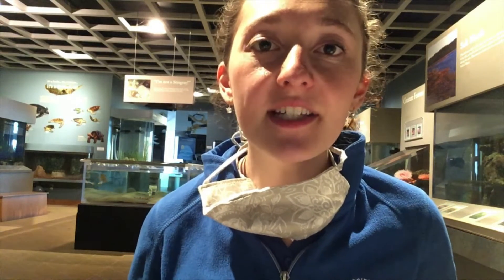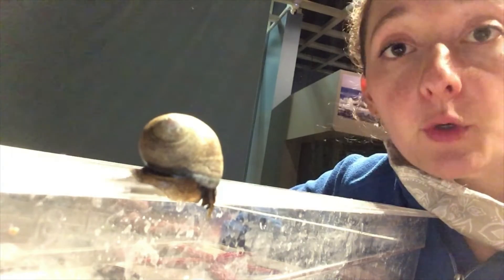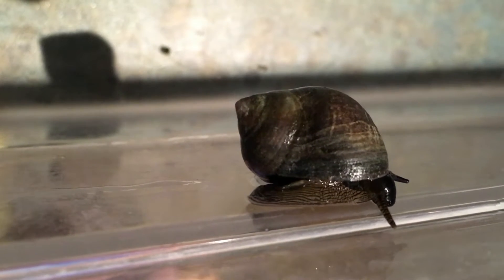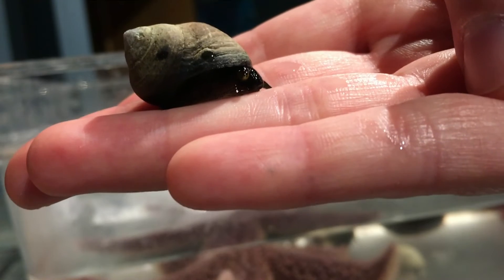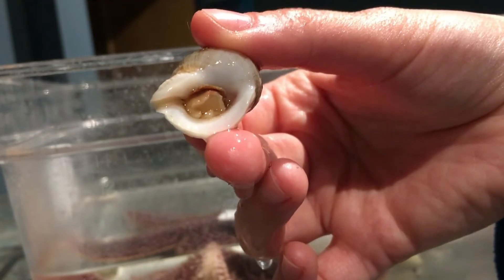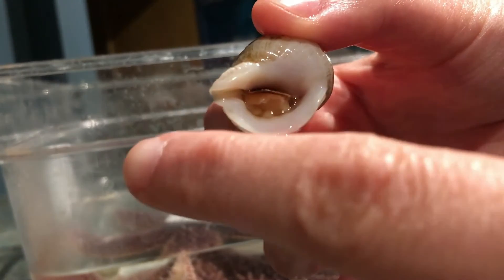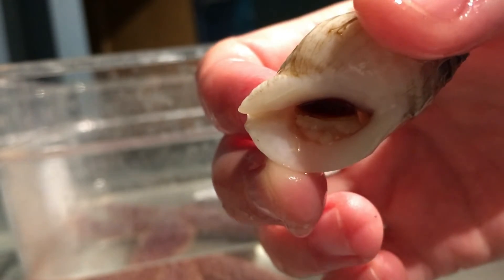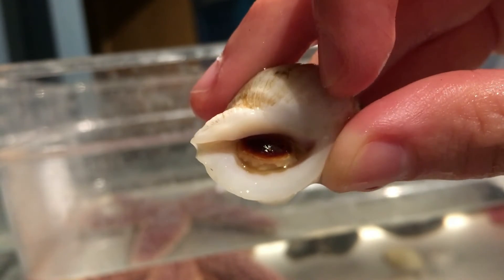Marine Animal Adaptations: Sea Snails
Periwinkles and Dog Whelks are soft-bodied sea snails with hard, protective shells and a strong muscular foot. While they have a lot in common, they have some adaptations that differ. Get a close-up view and find out how their special adaptations help them survive the hard conditions of the rocky intertidal.